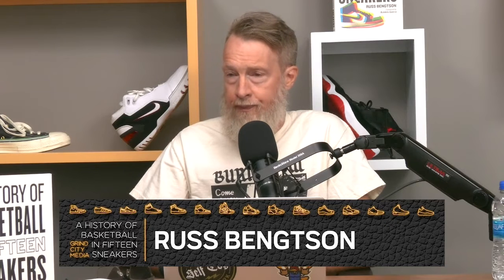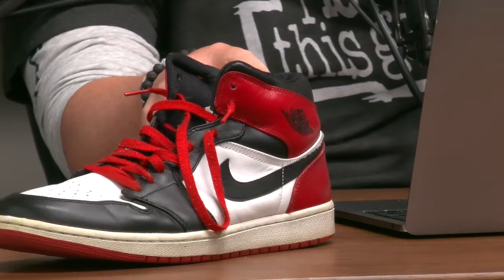Cult of Personality: Nike Air Jordan | A History of Basketball in Fifteen Sneakers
Get ready to lace up your sneaker knowledge because Lang and Russ are taking us on a thrilling ride through the iconic world of Nike Air Jordans! These kicks aren't just shoes; they're practically legends in the world of basketball and beyond. The duo get deep into the intriguing tale of Michael Jordan, exploring the uncertainties he faced in the NBA spotlight.

Despite proving himself as the league's ultimate superstar, Jordan's journey was far from a slam dunk. When Nike knocked on his door with a game-changing shoe deal, the basketball sensation hesitated. Believe it or not, Jordan was quietly leaning towards Adidas over the swoosh of Nike. Both Jordan and Nike shared this uncertainty, and in the fine print of their contract, there was an escape hatch for the company. It's a saga where uncertainty meets destiny, and the Air Jordans, as we know them today.

Follow the Memphis Grizzlies on YouTube for exclusive team videos and player highlights